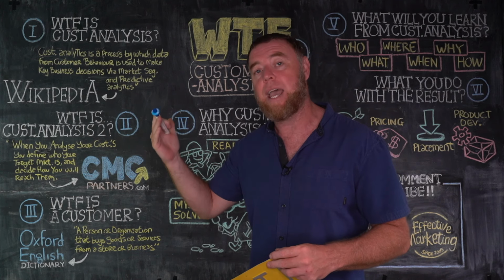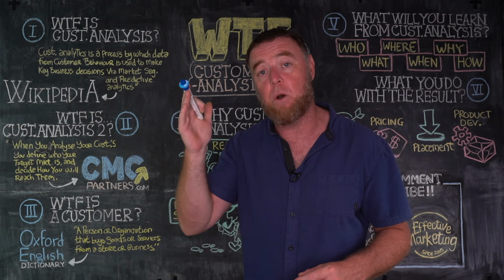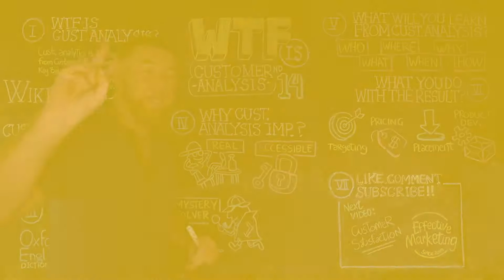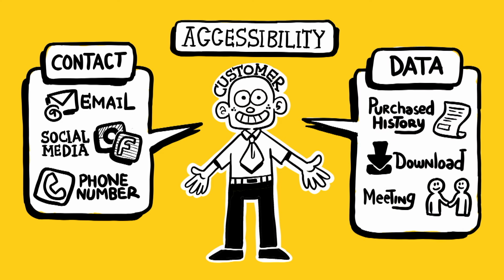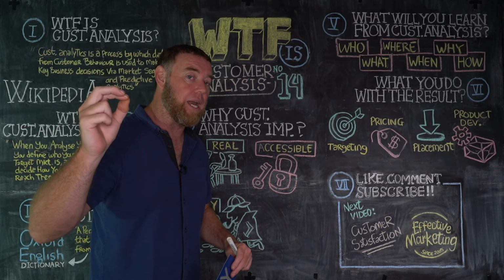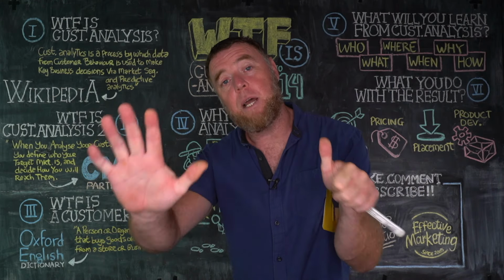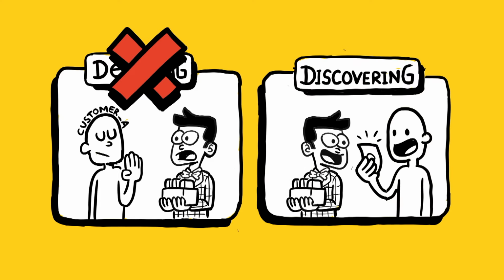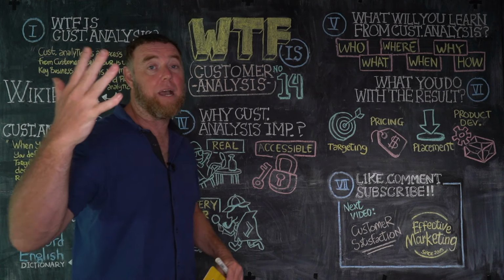What is Customer Analytics? WTF Marketing Jargon Busting 014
What is Customer Analytics? is the fourteenth video in our exhaustive WTF Marketing series where we are cutting through the marketing BS to support businesses to be more successful.

In this episode, Martin Henley of The Effective Marketing Company answers the questions:

00:56 What is Customer Analytics?
01:47 What is Customer Analysis?
02:50 What is a customer?
04:10 Why is customer analysis Important?
05:54 What can you learn from your Customer Analysis?
07:00 What should you do with the results of your Customer Analysis?

Art: @rgunatan Instagram

If you prefer to read this is the start of the transcript, you can check out the entire transcript

What is customer analysis?

Hello there my name is Martin Henley, this is the what the series and in this episode number 14 we’re answering the question what is customer analysis and is it customer analysis that holds the keys to the mysteries of marketing so?

How are we going to effectively define customer analysis?

In addressing the question what is customer analysis there are six things we’ll be sharing with you. We are going to give you two definitions of customer analysis; we’re going to think about what a customer is; we’re going to think about why customer analysis is so important; we’re going to think about what you will learn from your customer analysis and what you do with the results of your customer analysis.

Let’s go Ricky.

Did we find a definition of customer analysis?

As always to address the question what is customer analysis we went looking for a definition and to be fair we struggled to find one. The closest reliable definition that we found is actually a definition of customer analytics from Wikipedia, what they tell us is that “customer analytics is a process by which data from customer behaviour is used to make key business decisions through market segmentation and predictive analytics.” If we change the word analytics for analysis I am perfectly happy with this definition. Customer analysis is the process by which you look at customer behaviour to make key business decisions and we’ll be telling you more about what those key business decisions are later in this article.

So we were still looking for a definition of customer analysis and we found one at CMGPartners.com. They tell us is that “when you analyse your customers you define who your target market is and decide how you will reach them.” The reason that we’ve lead with the less-good definition from Wikipedia is because I don’t agree entirely with this definition. Certainly you will get important information from your customer analysis but this is a process of discovery this isn’t a process of defining or deciding. Customer analysis is a process of discovering who your target market is, not deciding, but discovering how you will reach others in your target market. What I’m saying here is that you are not deciding anything you’re, not defining anything – you are discovering. We are going to go on to how customer analysis solves the mysteries of marketing but at this point I want to be clear; customer analysis is a process of discovery rather than a process of defining or deciding.

What is a customer?

That brings us to point number three which is what is a customer? The issue I have with this definition from CMG is that they’re saying that we’re defining and we are deciding who our customers are going to be. This sounds a little bit to me like targeting, it sounds a little bit to me like market research – there’s wishful thinking going on here . We actually know a lot about our customers and in our customer analysis we are discovering more about them, who they are and how they behave.

So what is a customer? We went to the Oxford English Dictionary and they tell us that a customer is “a person or organisation that buys goods or services from a store or business.” A customer, and this sounds too obvious for me to be saying it but I am saying it because its important – a customer is somebody who has actually bought products or services from your business. I know that occasionally there’s a grey area, sometimes people buy data from us and then all of a sudden they think they are leads, if somebody makes an inquiry then people might think that they are a customer, even if they’ve had a free taster of your products and services that doesn’t make them a customer. What makes them a customer is having spent actual money with you and what we’re interested in in customer analysis is discovering exactly how that happens.